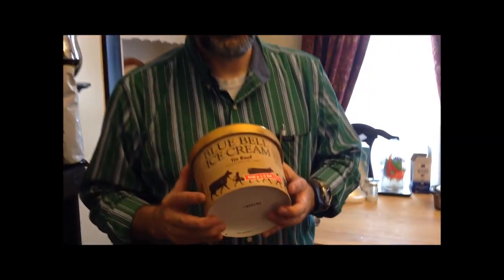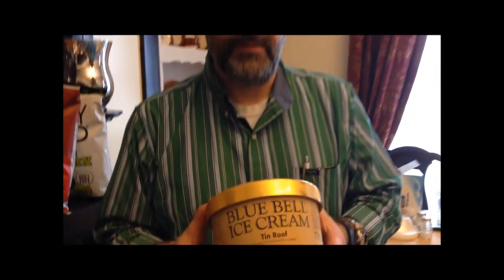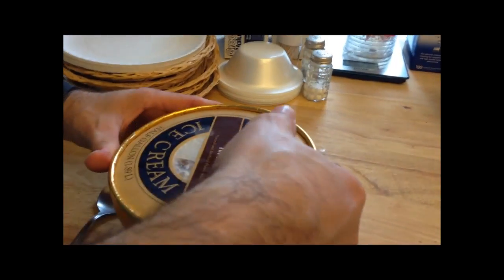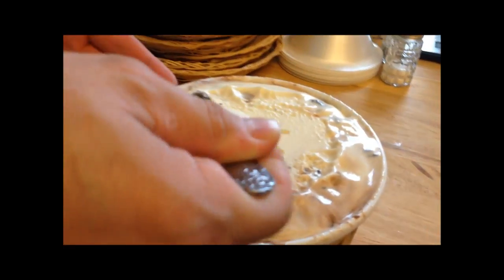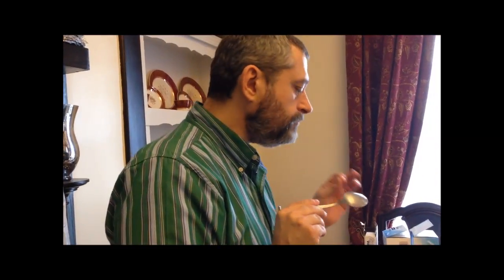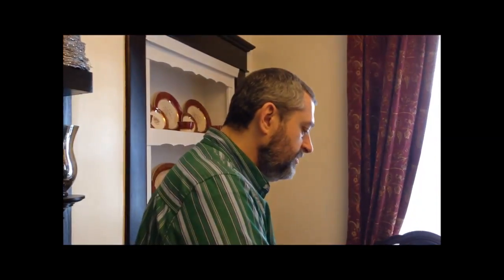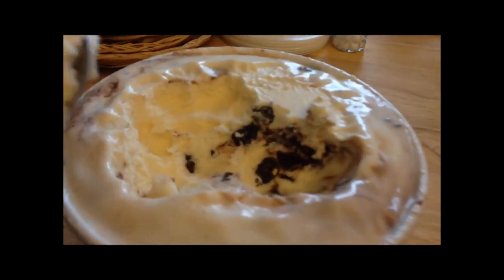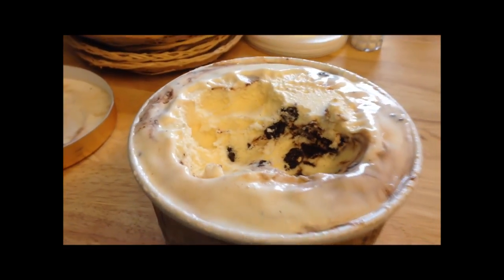Blue Bell: Tin Roof Ice Cream Review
This is a taste test/review of the Blue Bell Tin Roof Ice Cream. It is "vanilla ice cream with a rich chocolate fudge swirl and roasted peanuts dipped in dark chocolate". It was $6.50 at Walmart.